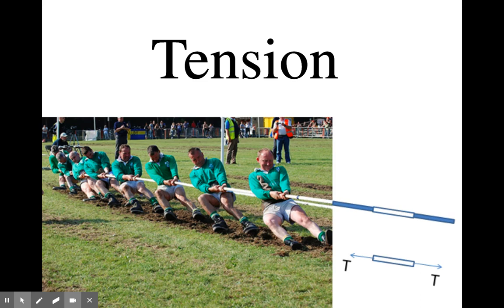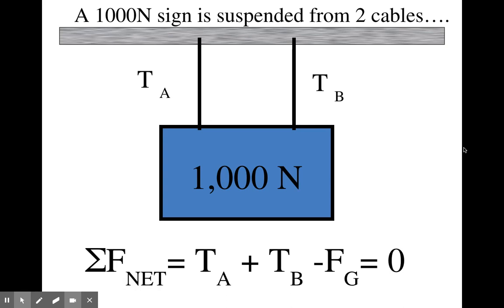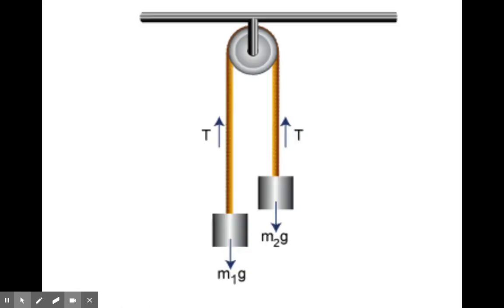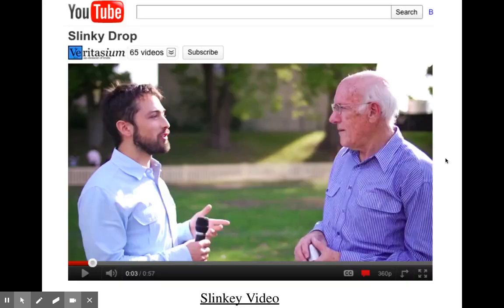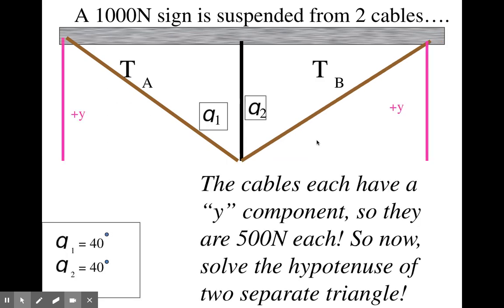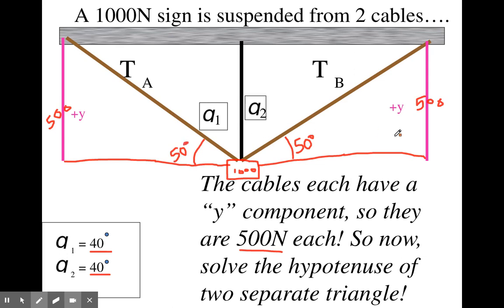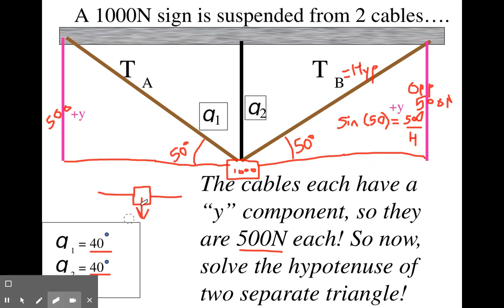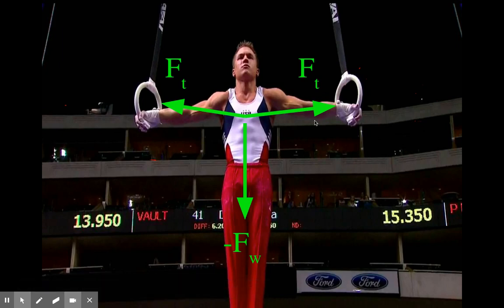Physics Tension Notes Teachers Voice